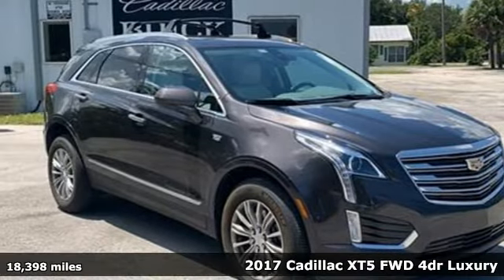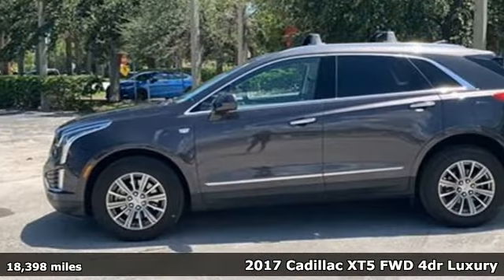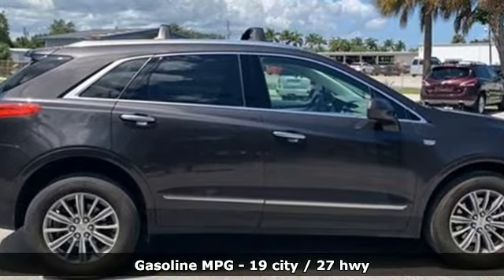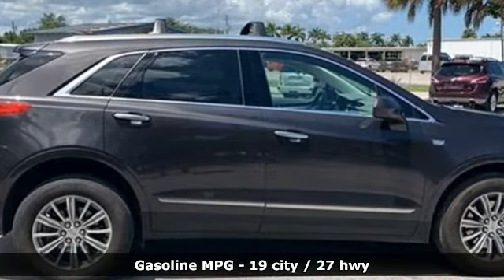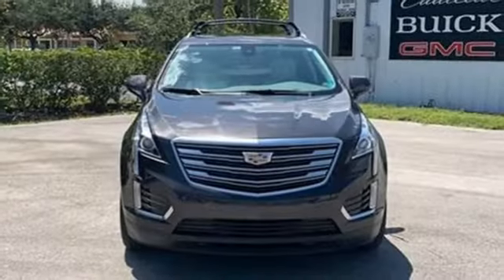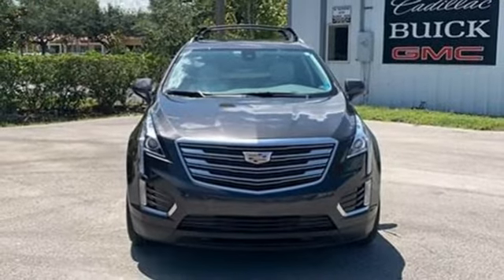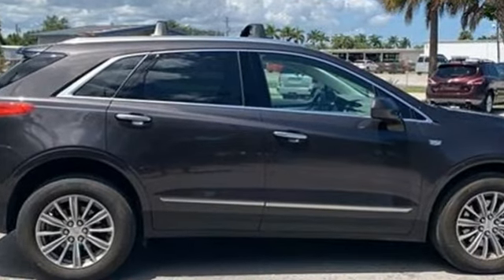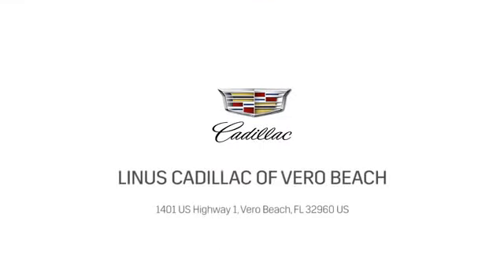Used 2017 Cadillac XT5 Vero Beach FL Port St. Lucie, FL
Year: 2017
Make: Cadillac
Model: XT5
Trim: Luxury FWD
Engine: 3.6L V6 DI VVT
Transmission: Automatic
Color: Dark Granite Metallic
Interior: Cirrus
Mileage: 18398
Stock #: 6357P
VIN: 1GYKNBRSXHZ241382
Recent Arrival! Clean CARFAX. DARK GRNITE METALLIC 2017 Cadillac XT5 Luxury FWD 3.6L V6 DI VVT 19/27 City/Highway MPG DRIVER MEMORY PACKAGE , POWER 8 WAY FRONT PASSENGER SEAT , FACTORY PANORAMIC ULTRA VIEW SUNROOF, RAIN SENSING WINDSHIELD WIPERS , DRIVER AWARENESS PACKAGE INCLUDES SAFETY ALERT SEAT , FORWARD COLLISION ALERT ,FOLLOWING DISTANCE INDICATOR ,LANE KEEP ASSIST WITH LANE DEPARTURE WARNING ,FRONT PEDESTRIAN DETECTION , INTELLIBEAM HEADLAMPS , FRONT AUTOMATIC BRAKING ,LOW SPEED, 4G LTE WI-FI HOTSPOT WITH LIMITED DATA TRAIL, CUE INFO & MEDIA CONTROL WITH NAVIGATION STEREO SOUND SYSTEM WITH 8' COLOR DIAGONAL DISPLAY SCREEN APPLE CARPLAY& ANDROID WITH COMPATIBLE SMARTPHONES AND SURROUND SOUND WITH 14 SPEAKERS , KEYLESS ENTRY WITH PUSH BUTTON START , DON'T MISS THIS ONE OWNER LOADED GEM IT WON'T BE HERE LONG !!! Awards: * 2017 IIHS Top Safety Pick with optional front crash prevention WE DELIVER TO YOUR HOME OR OFFICE !!!...Largest used car inventory from the Treasure coast to the Spacecoast.

Address:
1401 US Highway 1